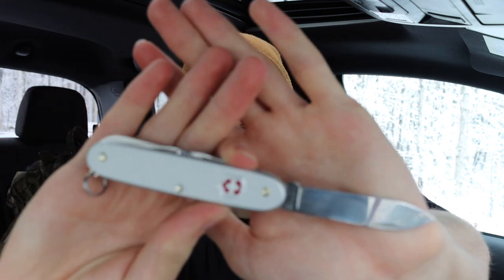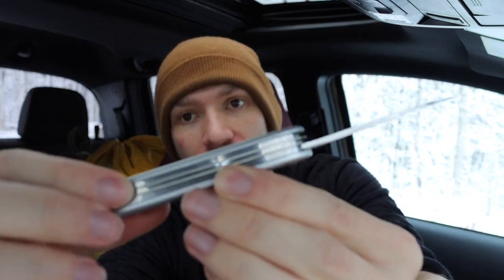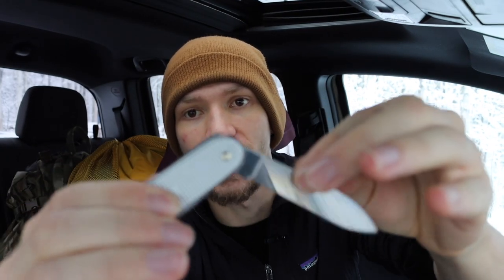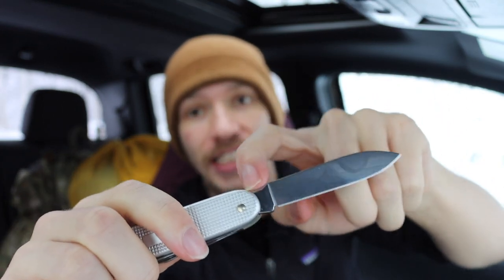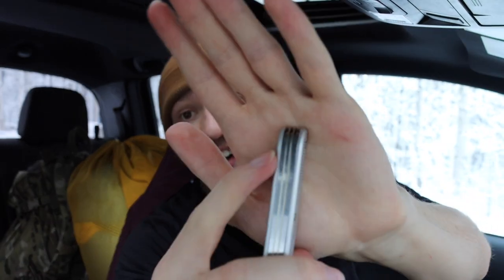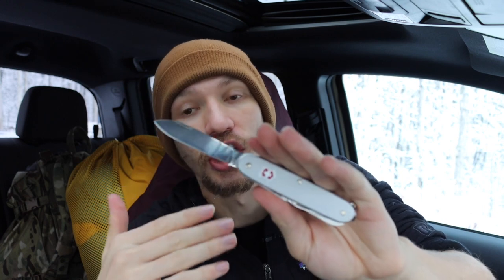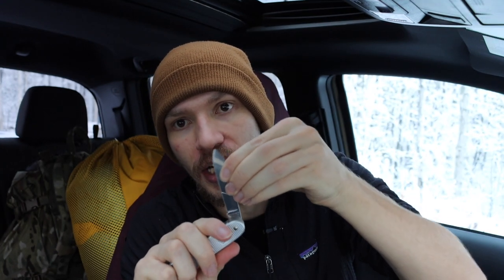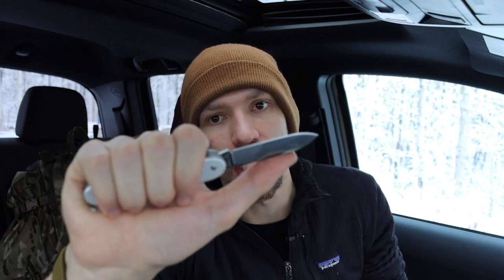Why Are These Old Knives Dead?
Many might ask with all the exceptional locking pocket knives, is the slip joint dead?